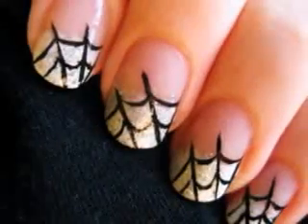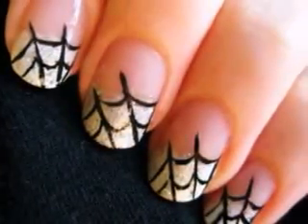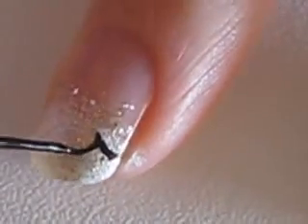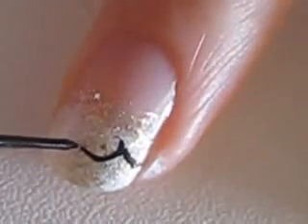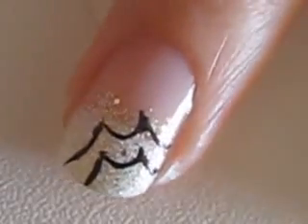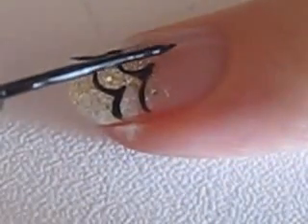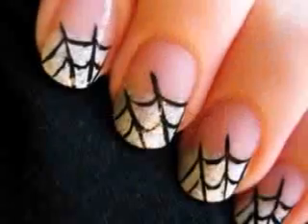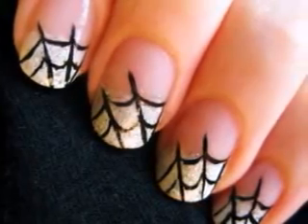Spider Web Nail Art